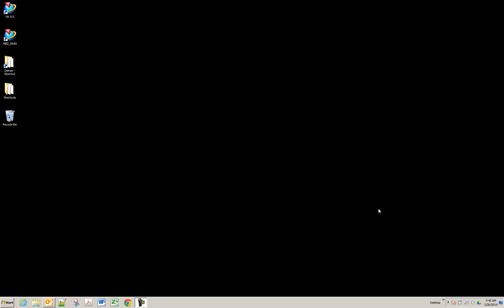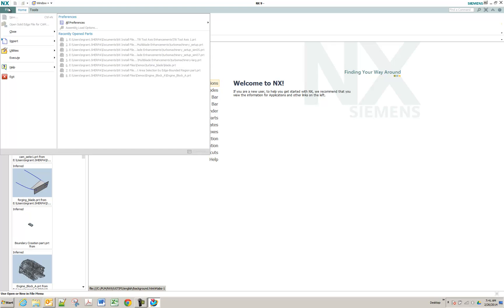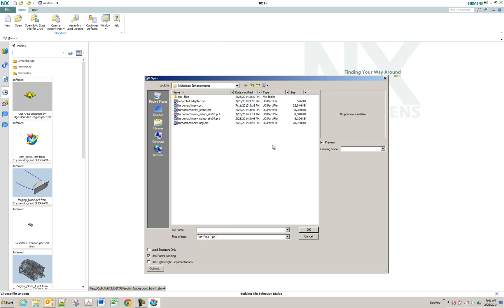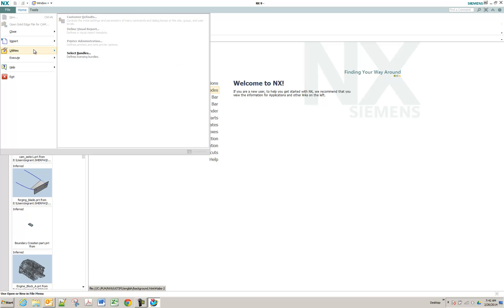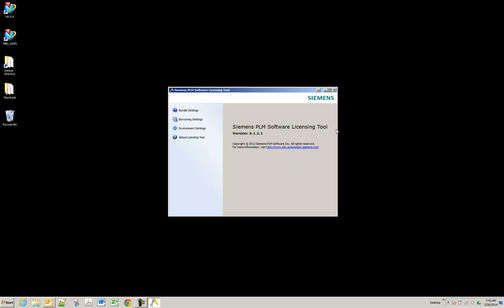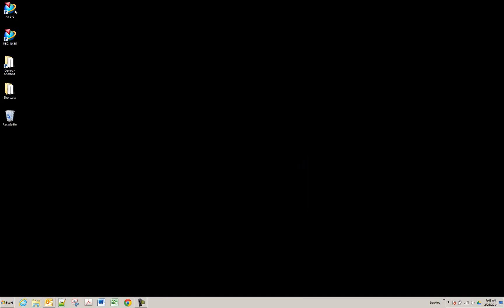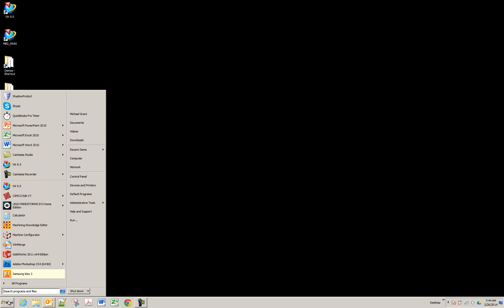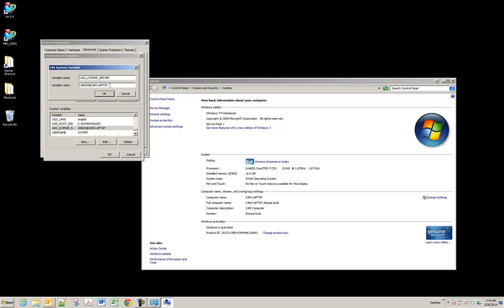Siemens NX9 Licensing Tool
Siemens NX9 Licensing Tool - selecting license bundles in NX9.